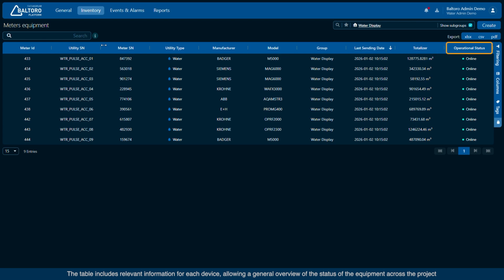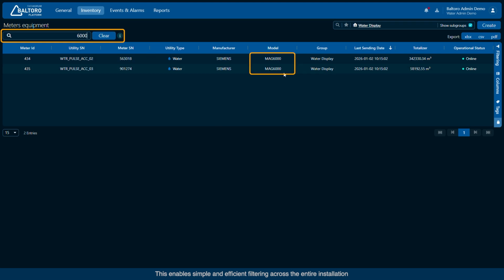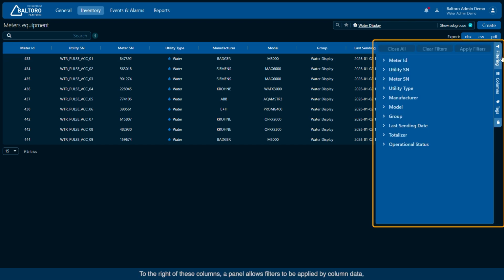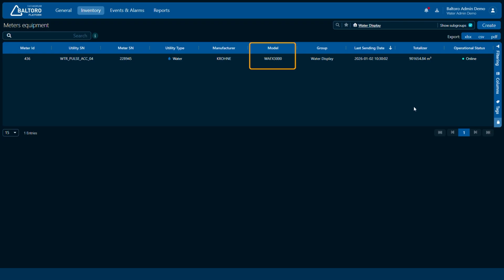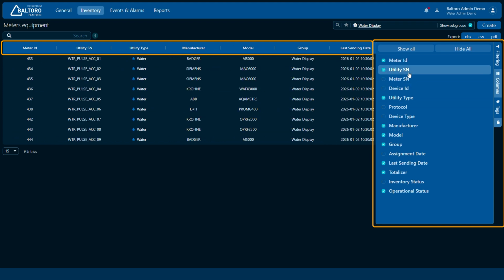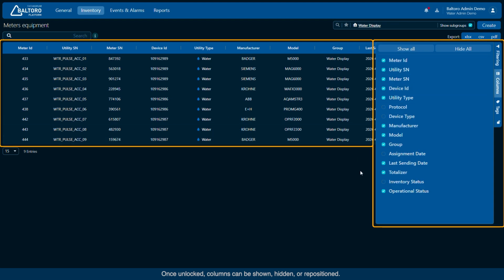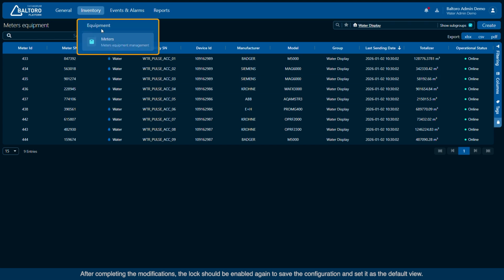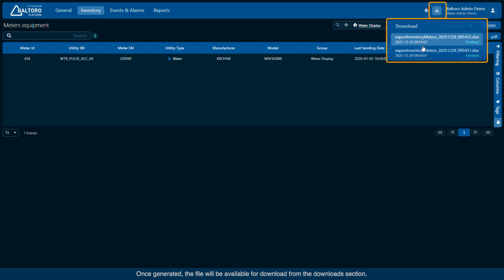Inventory Dashboard - Datakorum Baltoro Platform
This video provides an overview of the Inventory Dashboard, the central tool for managing and monitoring all devices within an installation. It shows how to search, filter, and organise devices using a configurable table, allowing users to quickly locate equipment by manufacturer, serial number, or model, and segment the installation using subgroups.

The video also explains how to customise the table layout, apply multiple filters for precise device analysis, and export inventory data in formats such as XLS, CSV, and PDF. The Inventory Dashboard ensures full visibility and efficient device management across utility and IoT deployments.